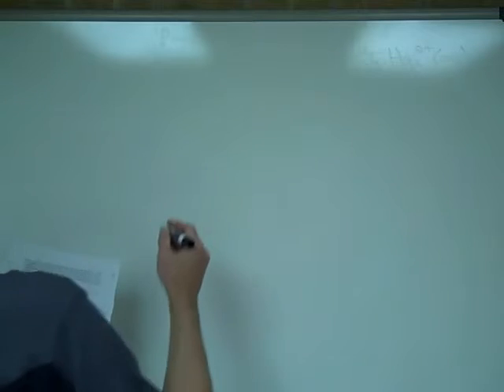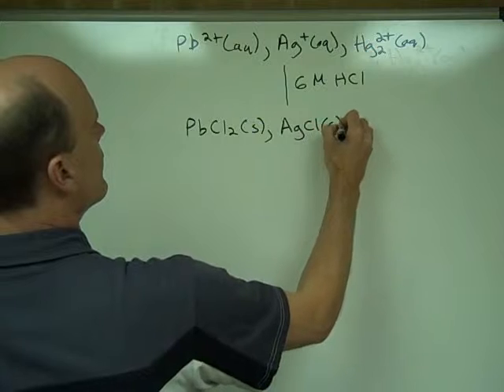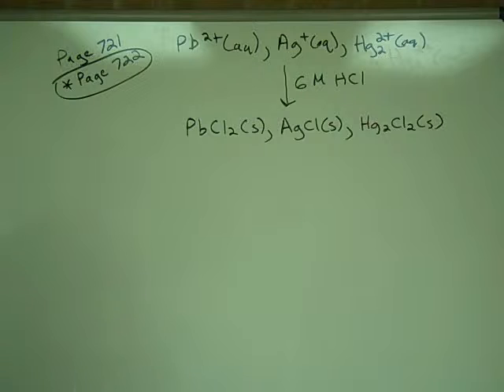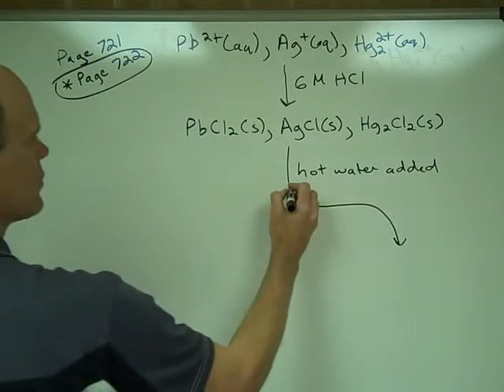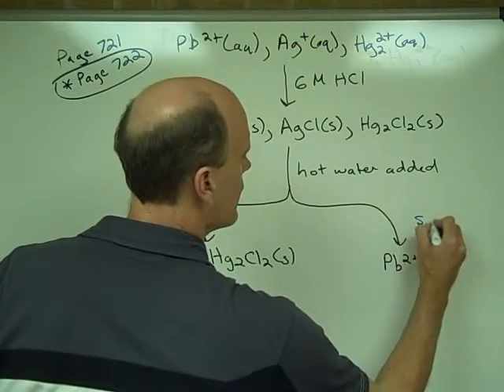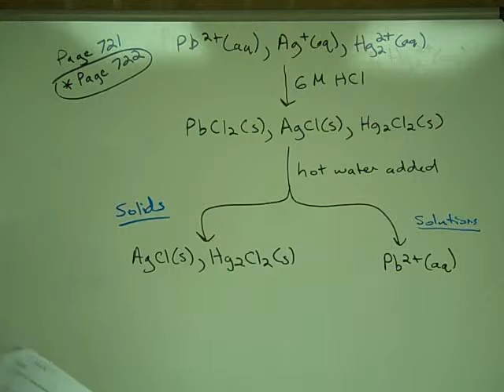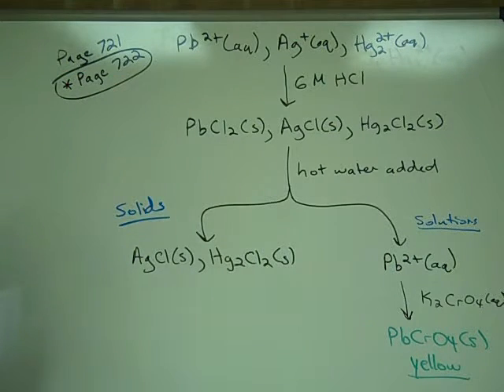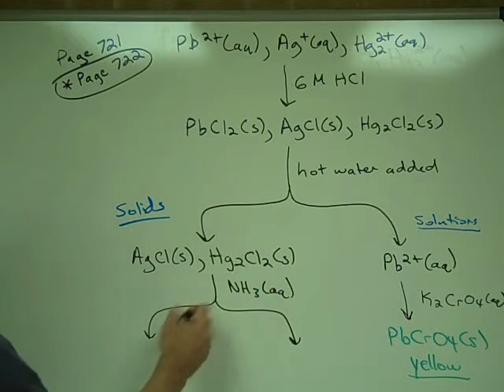Group I Flowchart Discussion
Dr. Kucera ch 17 gen chem 2